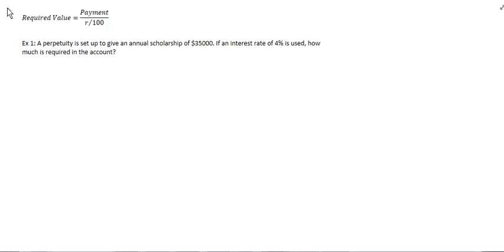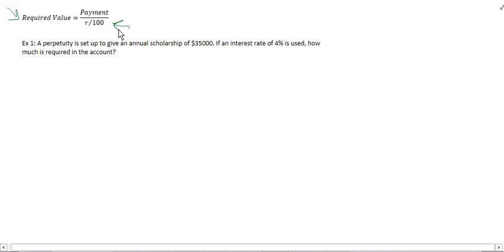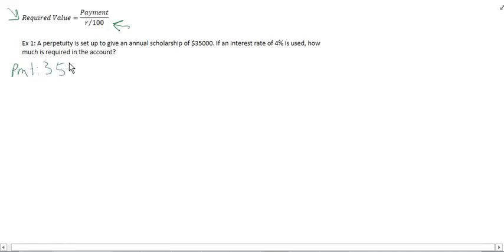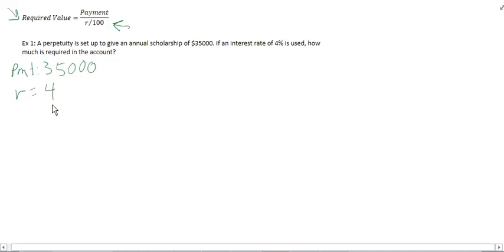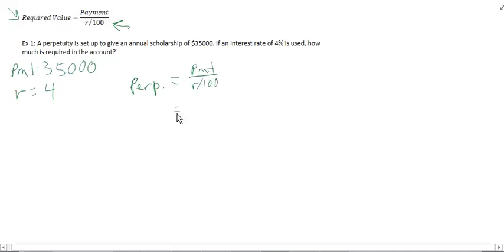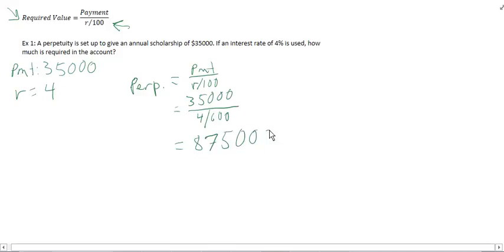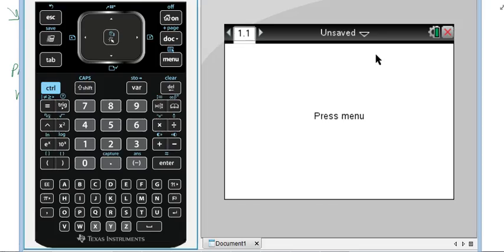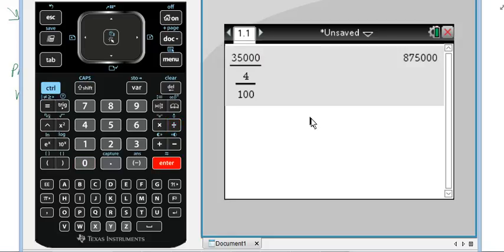Perpetuities Example 1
A basic example using perpetuities